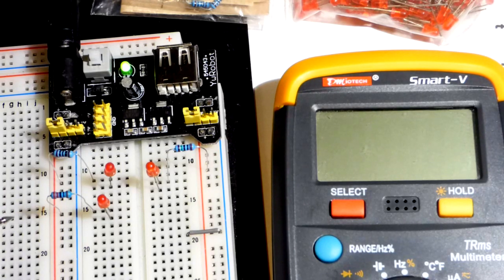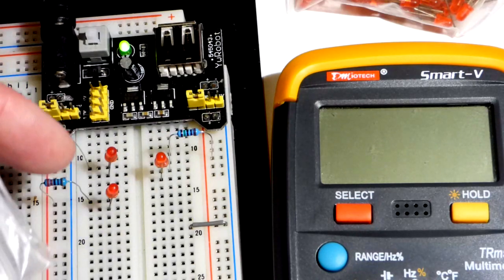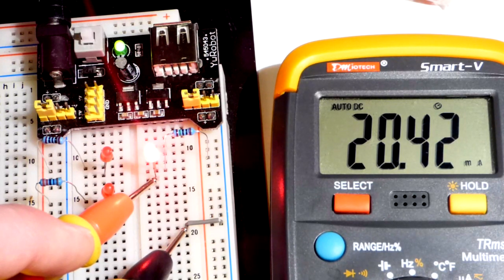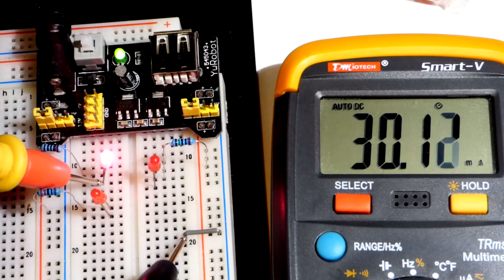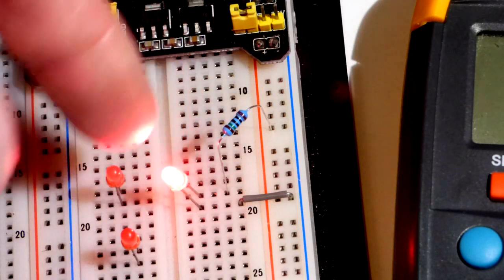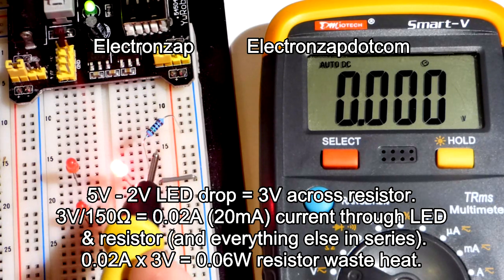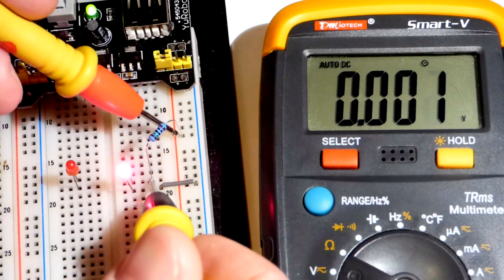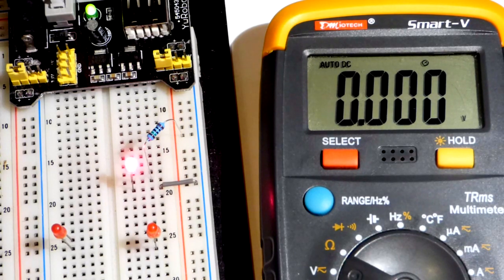How to pick a safe resistor value to limit current through an LED to 20mA with a 5V power supply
First considerations of wattage when picking an electronics resistor value to use